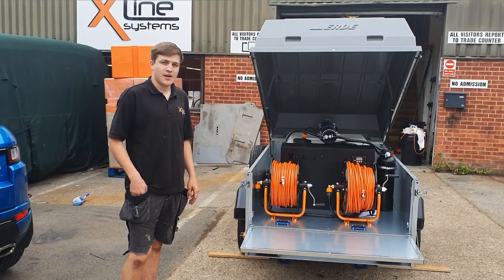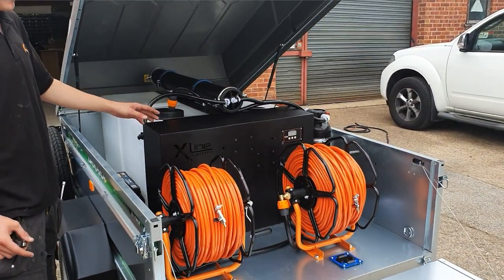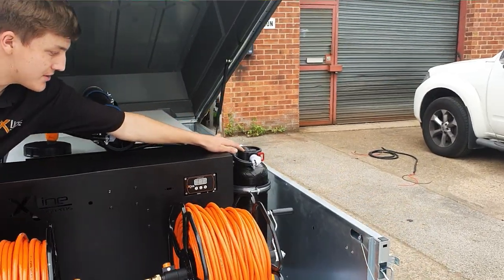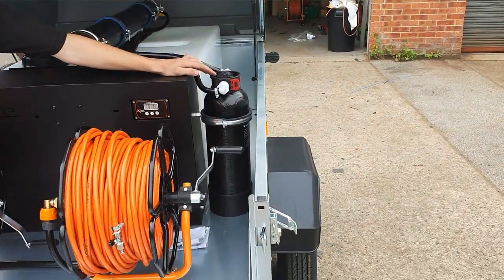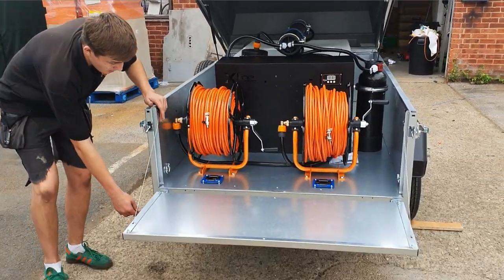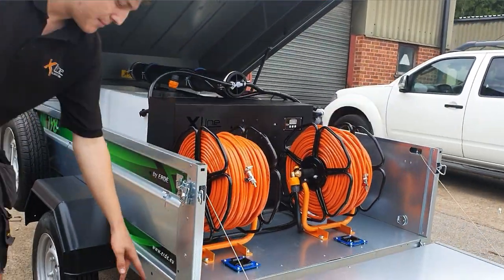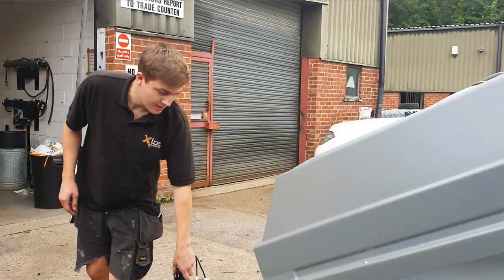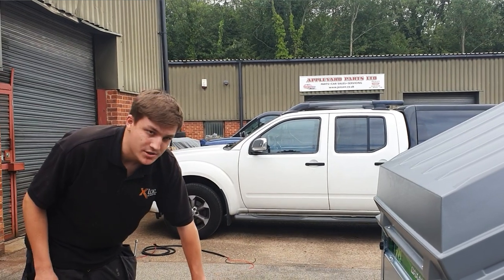XTank Trailer Walkaround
In this video our engineer Eden takes you on a tour around a 350Ltr XTank Water Fed System that has been adapted to fit inside a trailer.